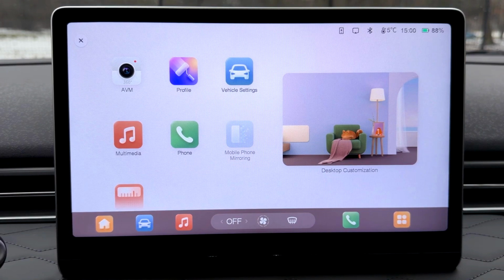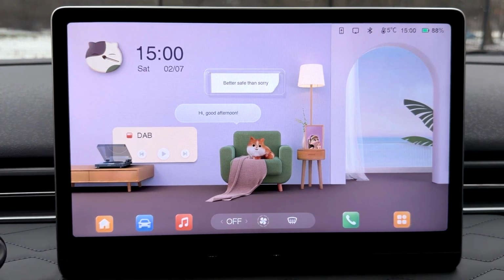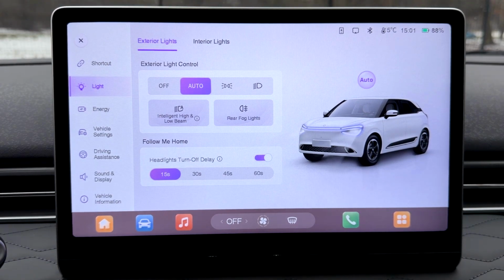How to Turn Off Exterior Lights in Dongfeng Box | Light Settings Guide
In this short, clear video you will learn how to turn off all exterior lights on the Dongfeng Box using the vehicle settings on the screen. This step-by-step clip shows how to open the Apps menu from the home screen, enter Vehicle Settings, go to the Light tab, select Exterior lights and switch from Auto or On to Off. This is useful to prevent battery drain, when parking in a garage, or when you need all exterior lamps fully off. The steps are simple and shown slowly so any Dongfeng Box owner can follow along and find the exact setting quickly.

How to turn off exterior lights on Dongfeng Box?
How to disable auto lights on Dongfeng Box?
Where is the exterior lights setting on Dongfeng Box?

0:00 Introduction and what you will learn
0:04 Open the Apps icon on the home screen
0:20 Select Vehicle Settings (car icon)
0:32 Open the Light tab and choose Exterior lights
0:48 Change from Auto/On to Off to switch off exterior lights
0:56 Video wrap up and subscribe